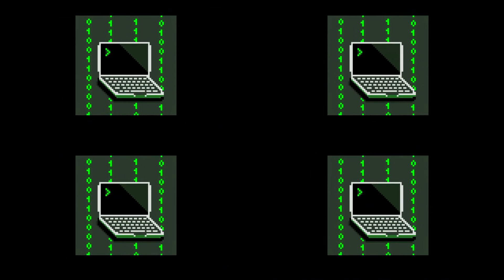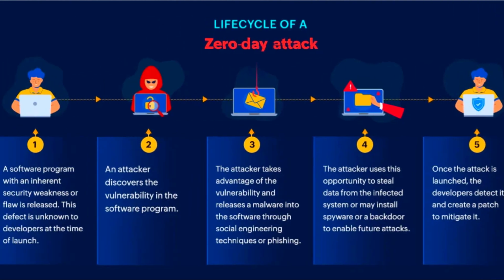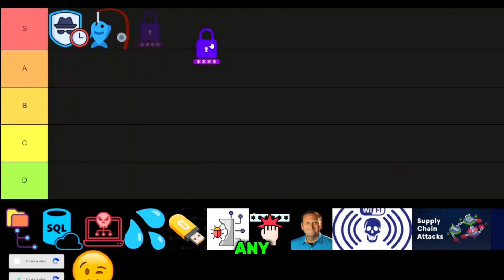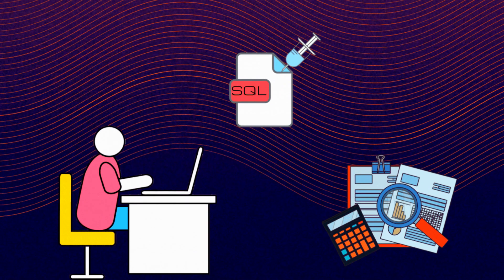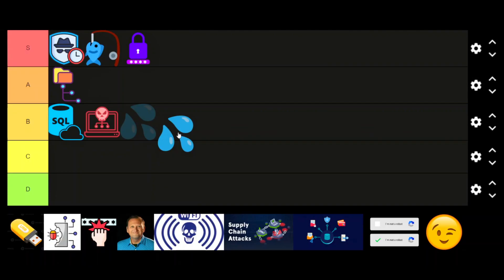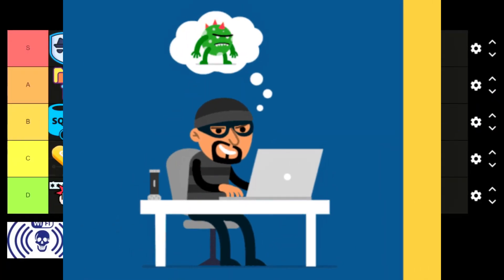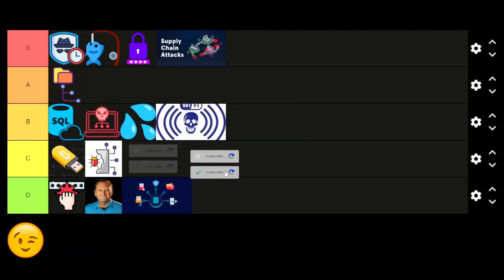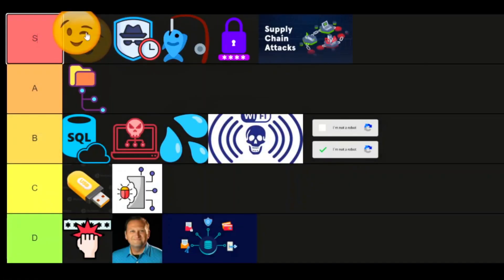HACKING ATTACKS (INITIAL ACCESS) - TIER LIST